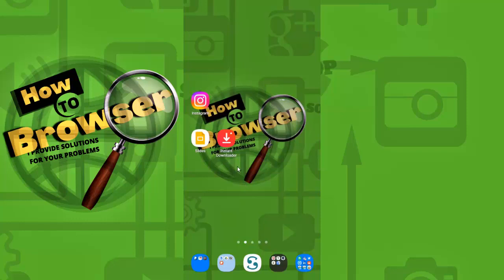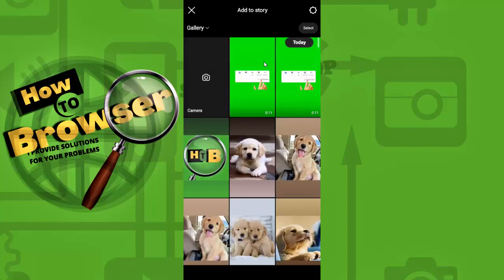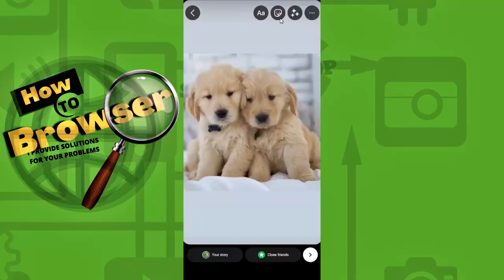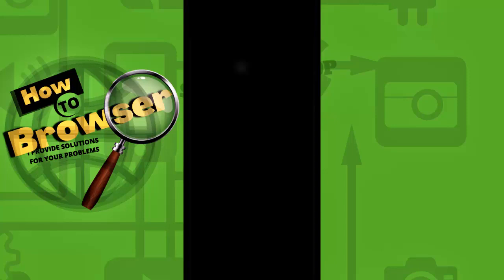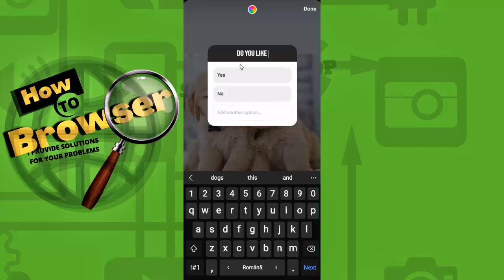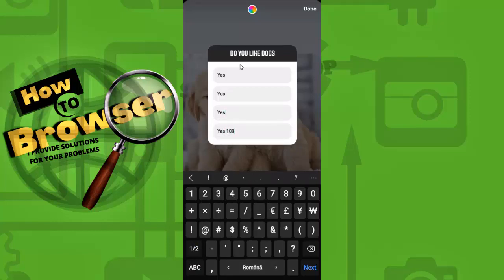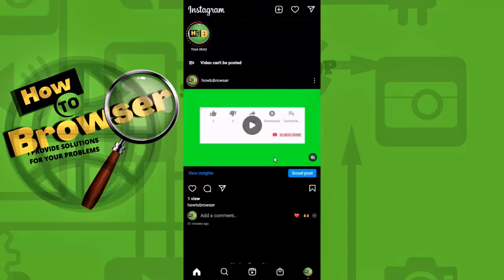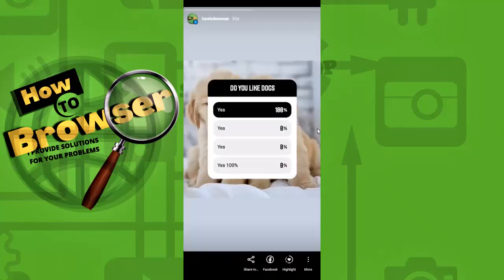How to make a poll on Instagram 2022